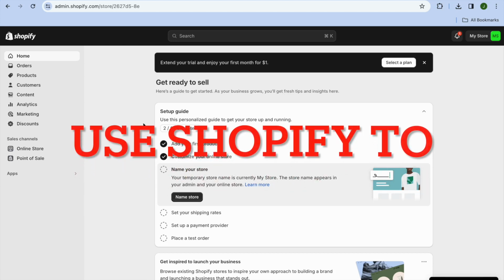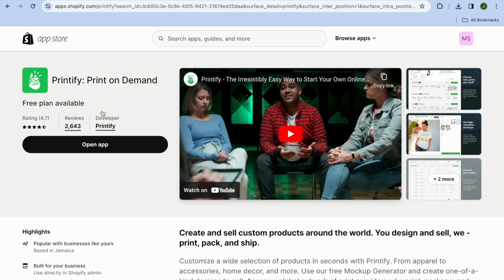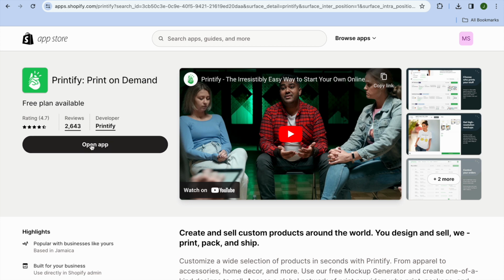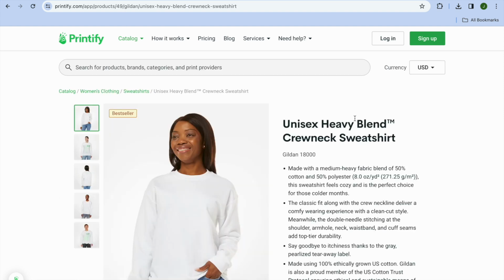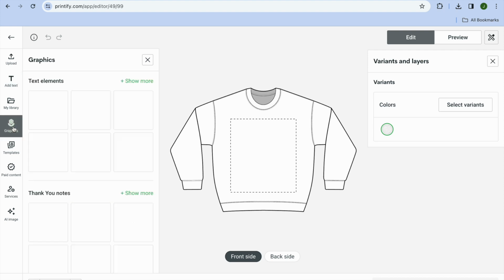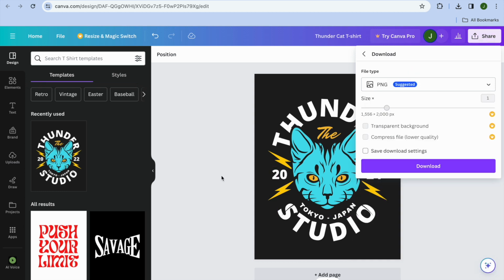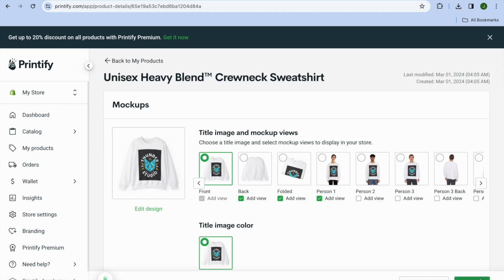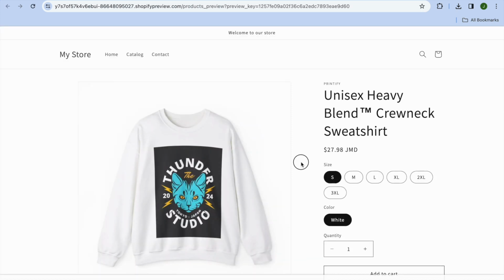HOW TO USE SHOPIFY TO SELL CLOTHES - FULL GUIDE